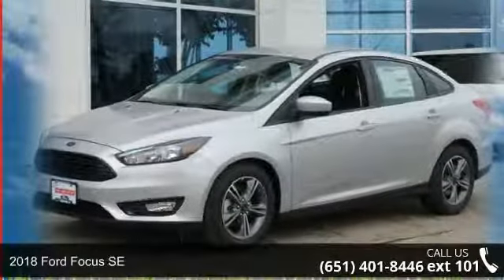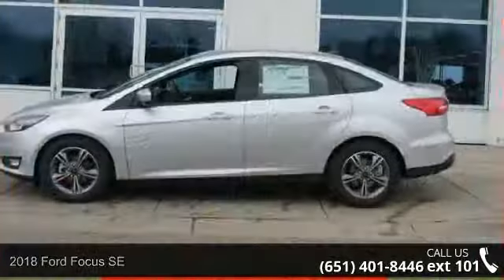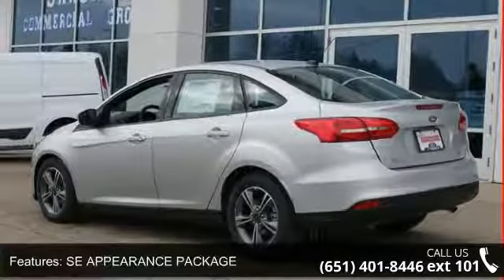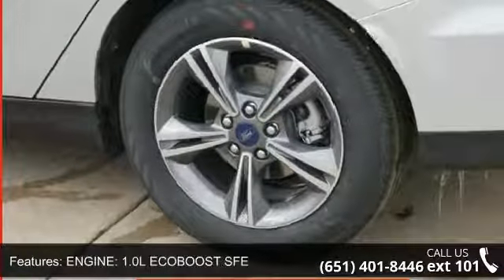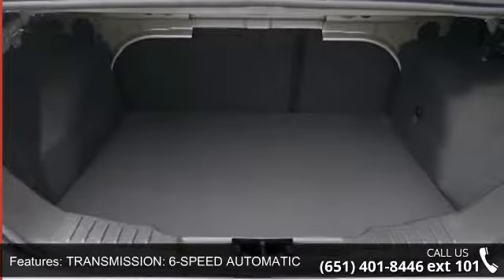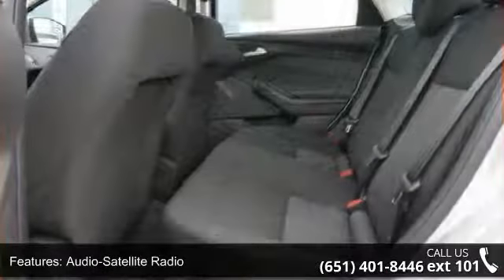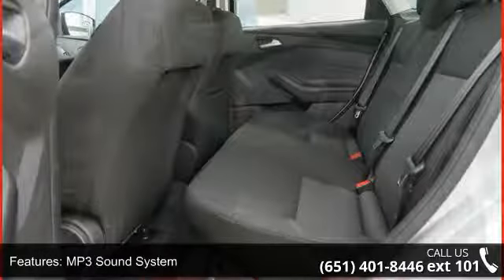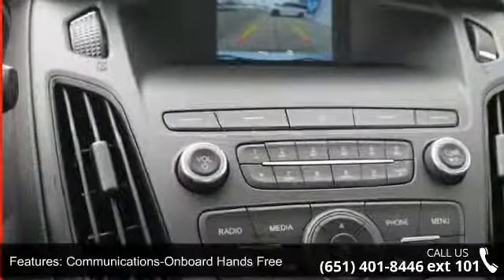2018 Ford Focus SE - New Brighton Ford - New Brighton, MN...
This is your Special Edition of how great this NEW 2018 Ford Focus SE is:  It comes equipped with Extra! Extra! features:  rearview camera, smart charging USB port, SYNC, and more! Kelley Blue Book has this, top fold:  ' 'Sure it